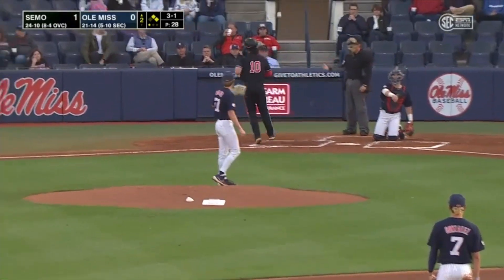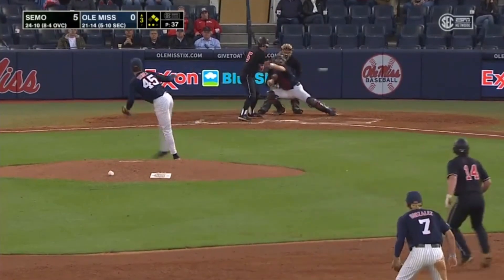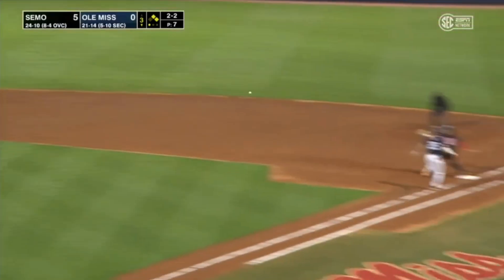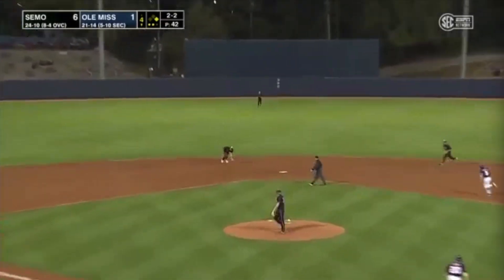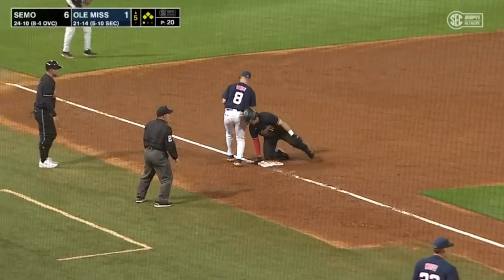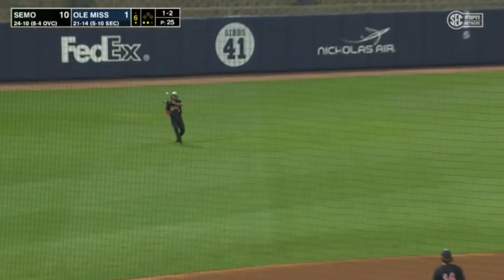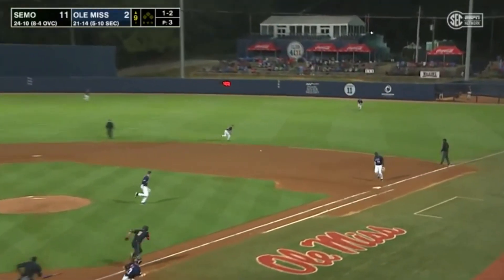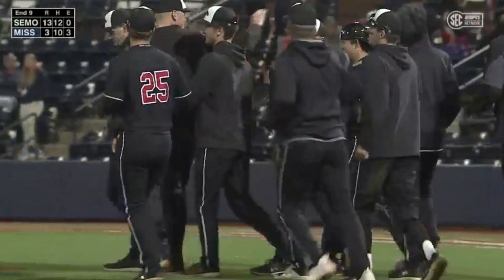SEMO vs Ole Miss Highlights | College Baseball Highlights 2022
(SEMO) SE Missouri vs Ole Miss Highlights | College Baseball Highlights 2022

👉 BetUS Signup Bonus 💸
💰 Example - If you deposit $100 you'll have $225 to bet with

👉Are you an investor? Would you like a free stock?